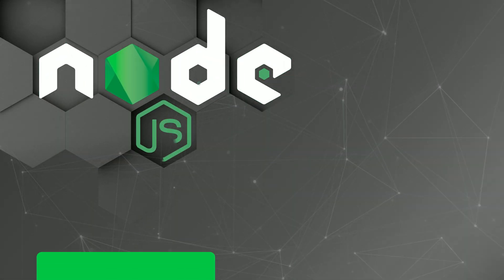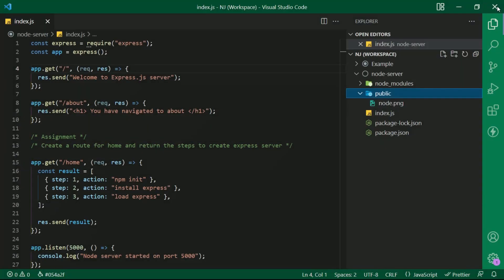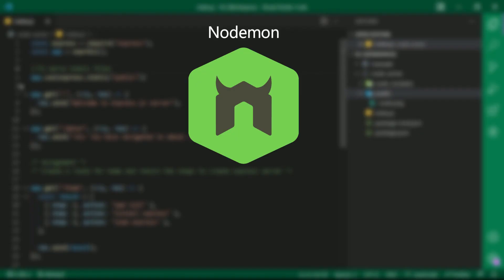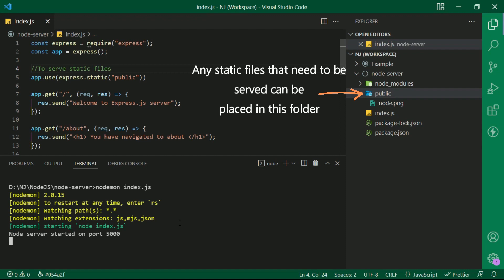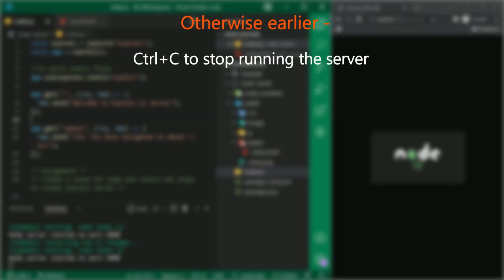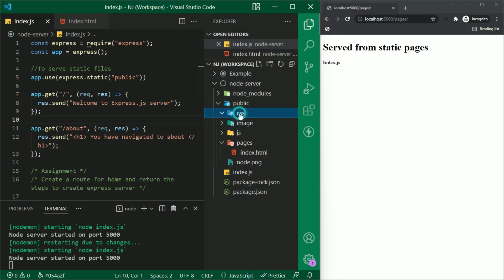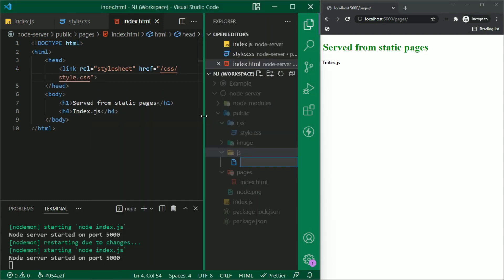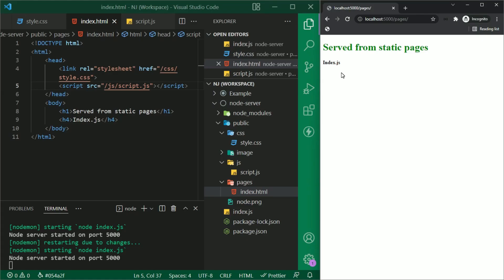Node.js & Express.js Series | Chapter 2 | Serving Static Files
Let's see how to serve static files from the server which we will do by using a middleware.